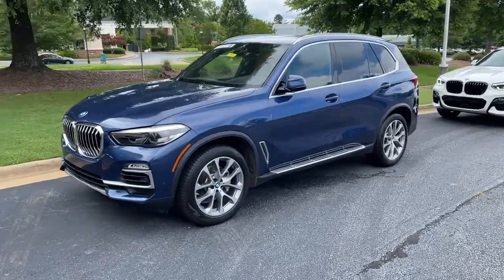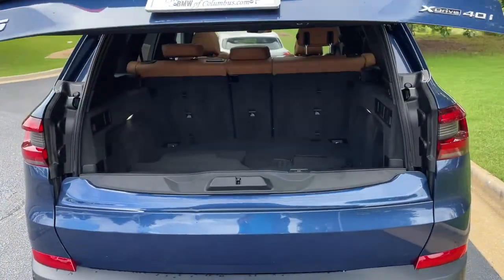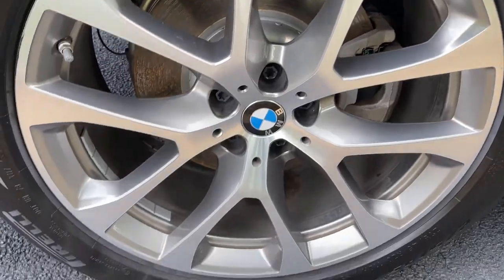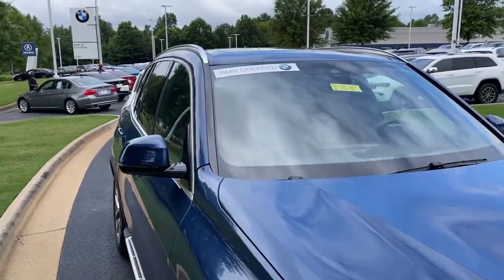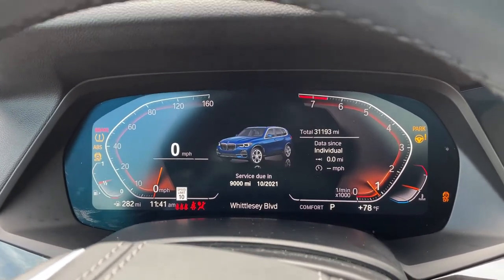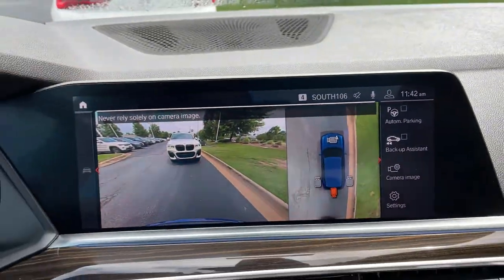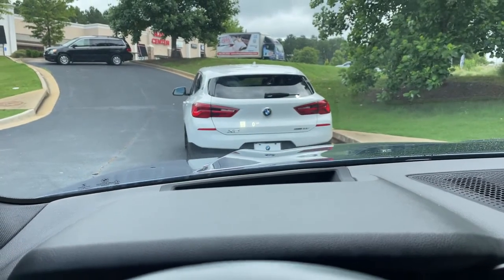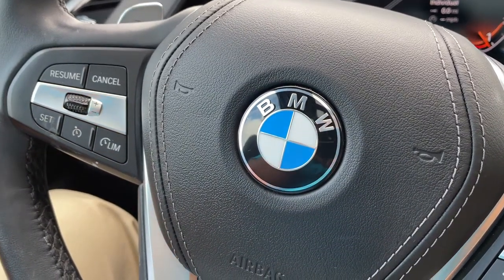2019 X5 xDrive